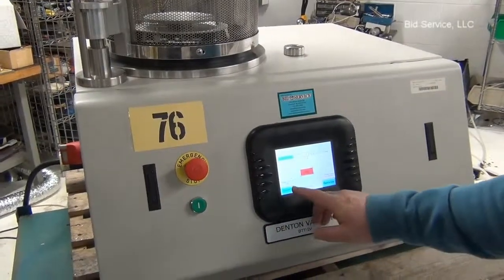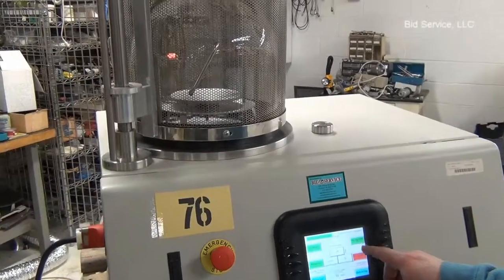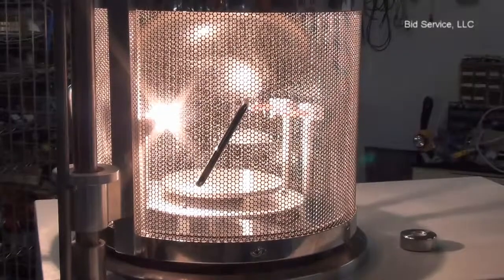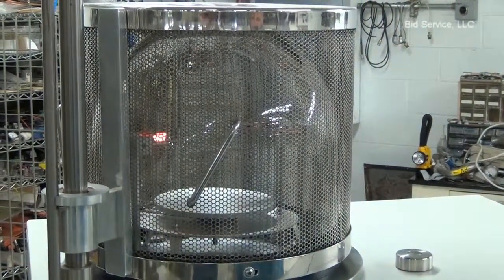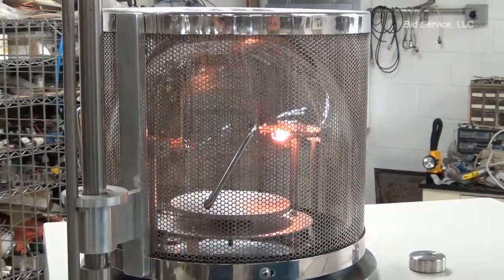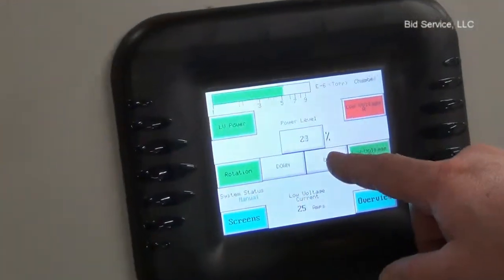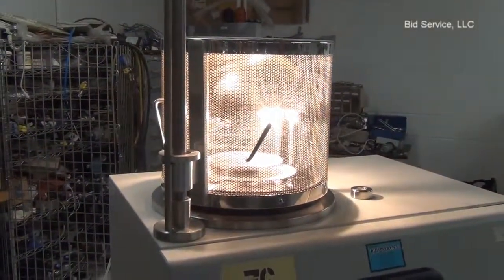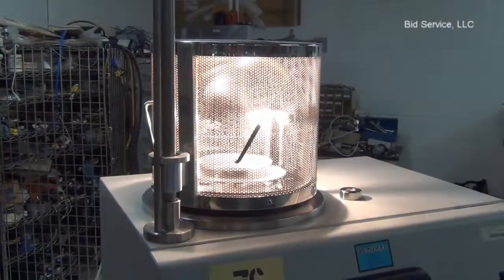Denton Vacuum BTT-IV Evaporator #57577